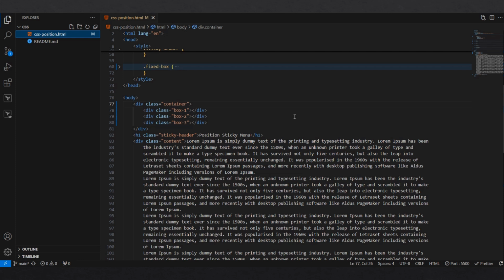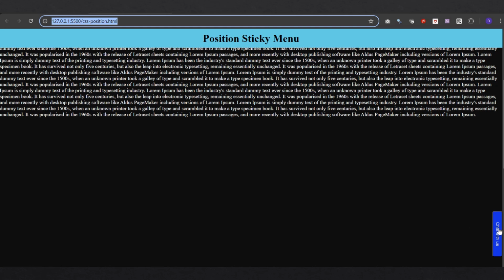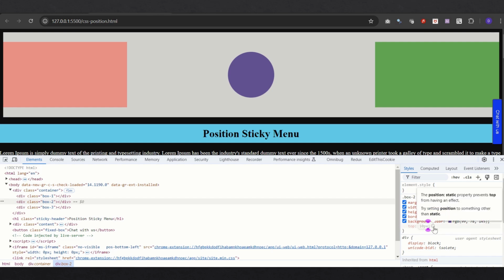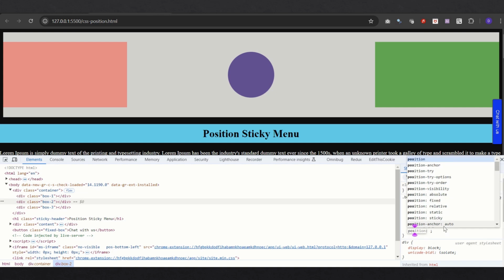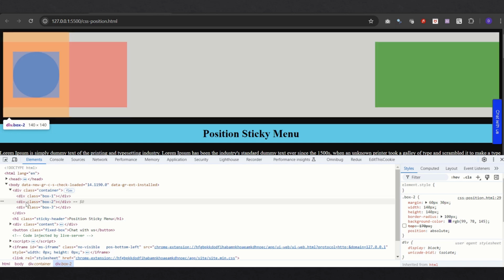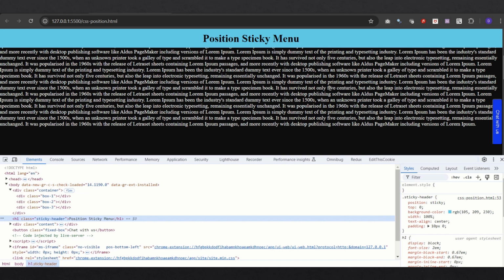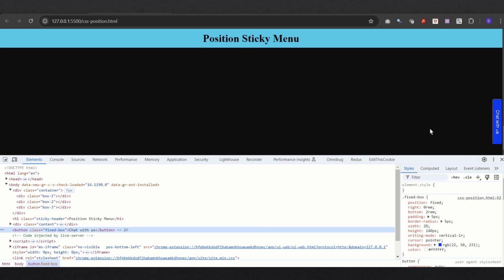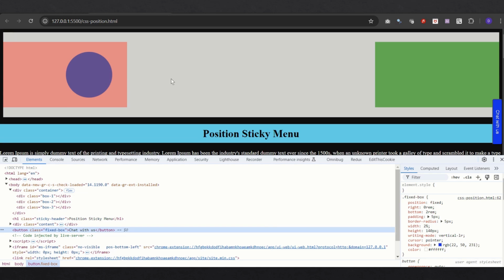CSS : A Hands-On Guide to Position Properties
Unlock the secrets of CSS positioning with this comprehensive guide! In this video, we'll dive into the various position properties and how they control the placement of DOM elements. From static to absolute, relative, fixed, and sticky, you'll learn when and how to use each one effectively. Follow along with our step-by-step lab session using Visual Studio Code, and access the prepared HTML and CSS files from the GitHub repository linked below. We'll explore real-world examples like 'back to top' buttons, sticky navigation bars, and more. Let's get started and master CSS positioning together!